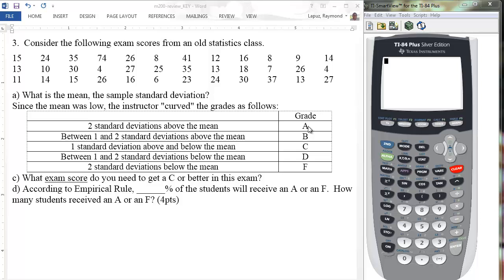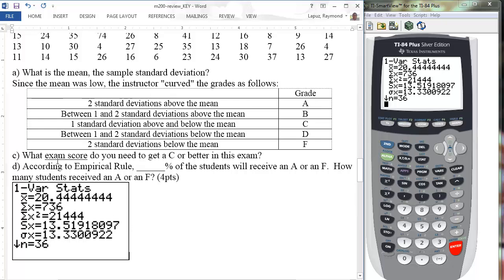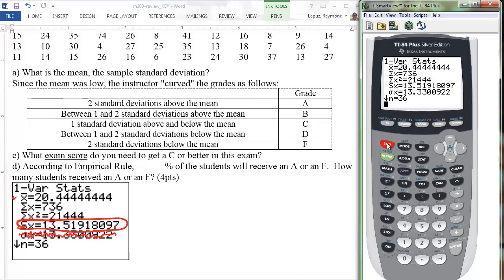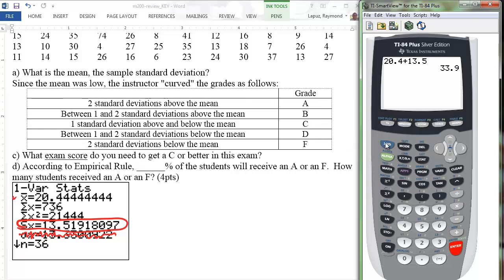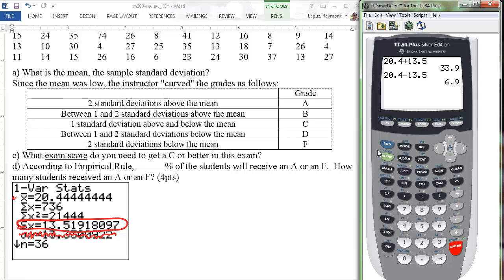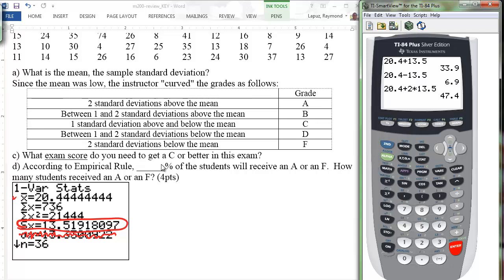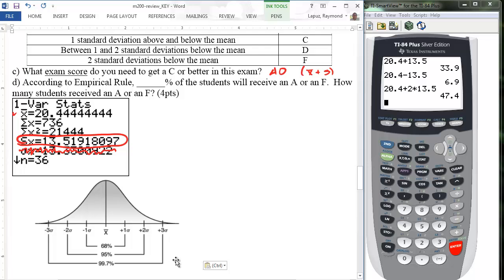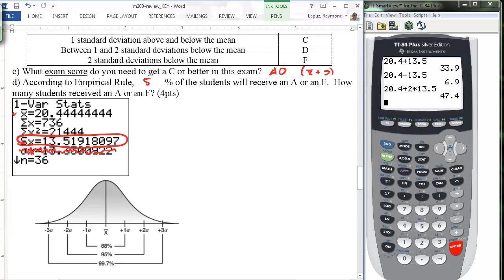m200f13 Review1 #3-3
Math200 Online Stats
Fall 2013
Review for Exam1